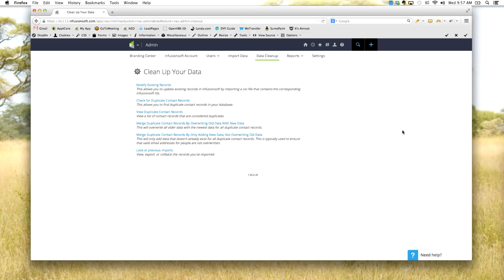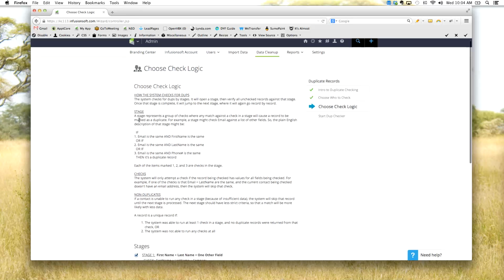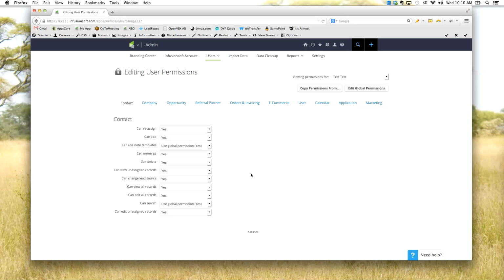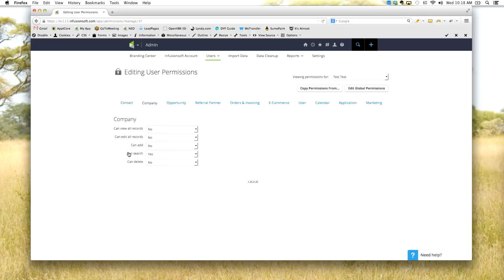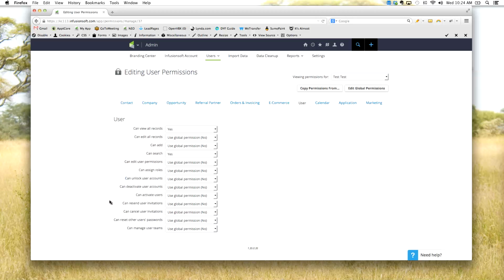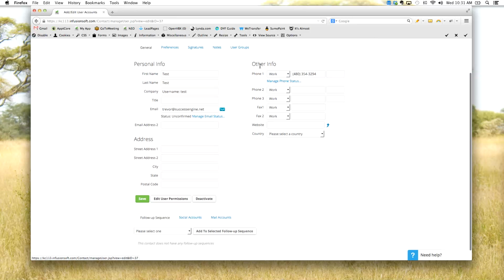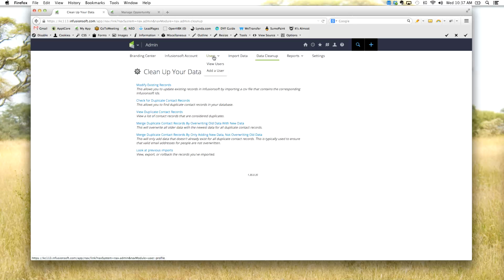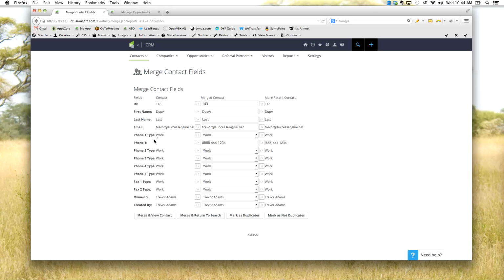Webinar Wednesday - User Permissions/Data Clean Up